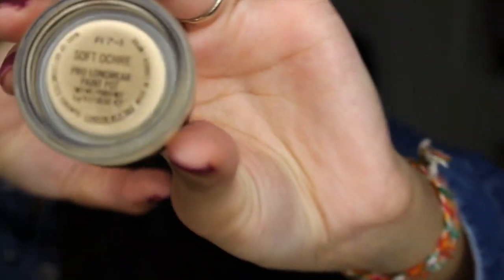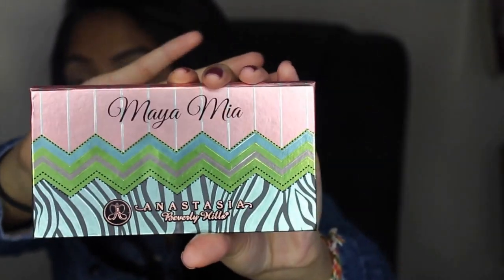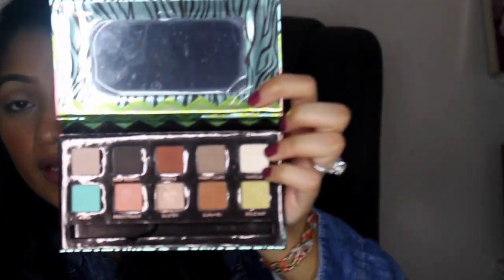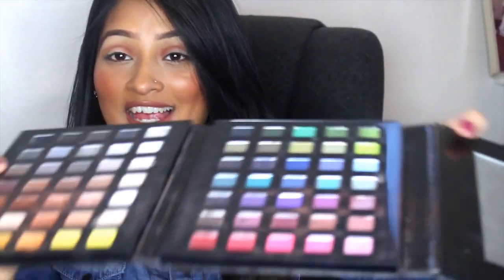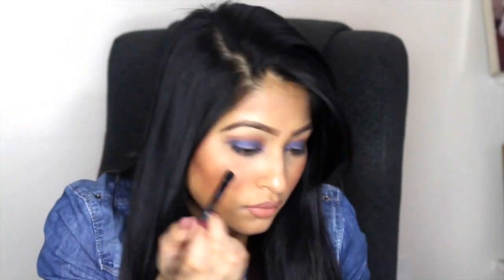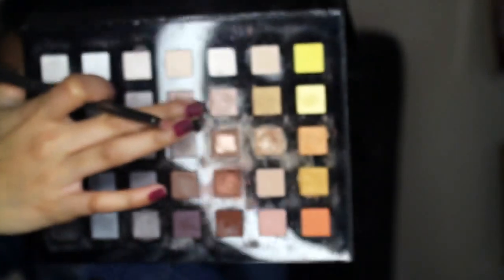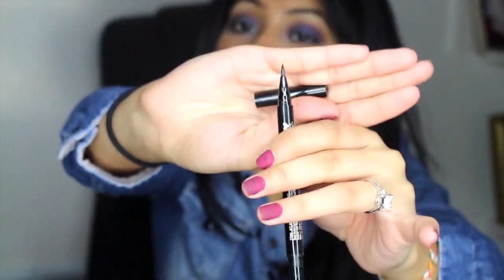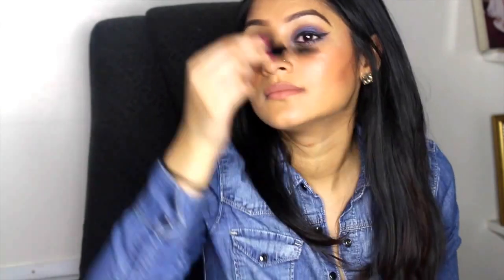Bold Blue Smokey Eye Tutorial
Hey Beauties !
I put a quick eyeshadow look together that isn't the same typical smokey eye that you would usually see. It takes less than 5 minutes to do and it also adds a pop of color to a normally dark look. I hope you all like it !

Below I have listed all the products that I used along with a link.

Pro Longwear Paint Pot in Soft Ochre - MAC Cosemetics

May Mia Palette from Anastasia Beverly Hills
SOLD OUT !!

Eco Tools Brush Set

Sephora Color Anthology Palette

Make Up Forever Smoky Extravagant Mascara

xox too the Stars and back -Jasmin